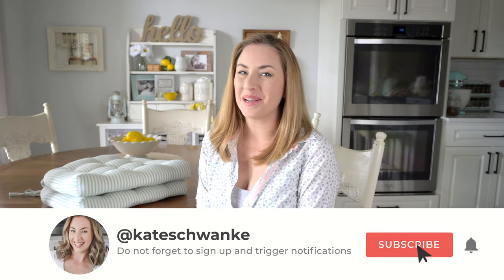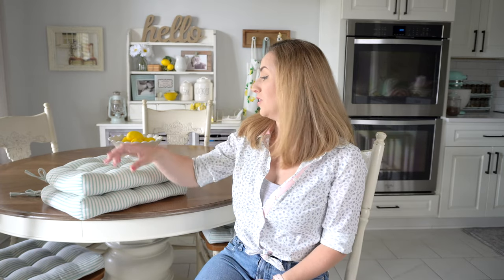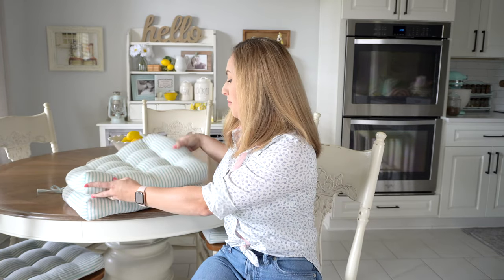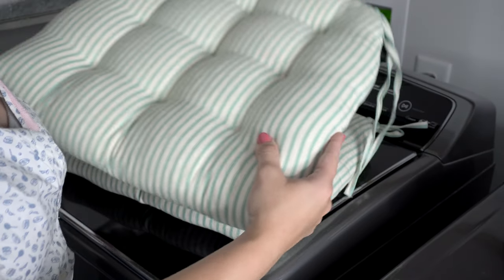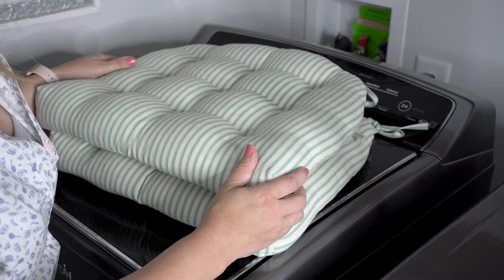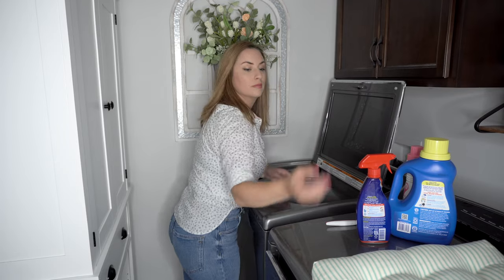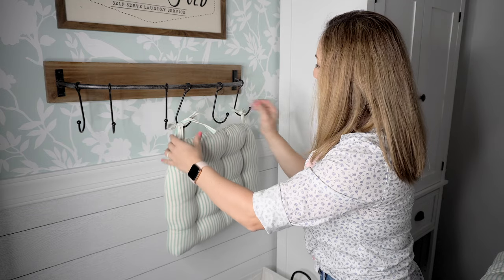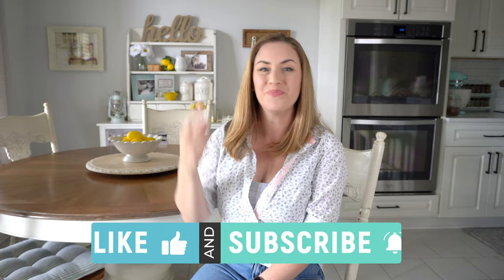How To: Wash Barnett Home Decor Chair Cushions | A Step-By-Step Tutorial!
Hi, everyone! Today, I am showing you a step-by-step tutorial for How To Wash Barnett Home Decor Cushions! I'm obsessed with my cushions from BHD! They are machine washable, durable, and super cute. You can shop these cushions on Amazon as well as the Barnett Home Decor website, and I will link you to both down below.